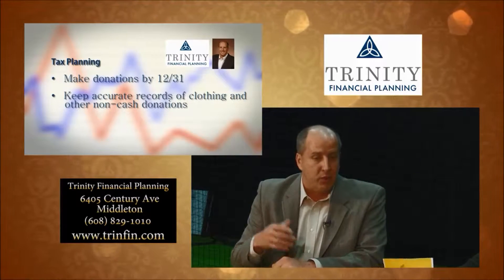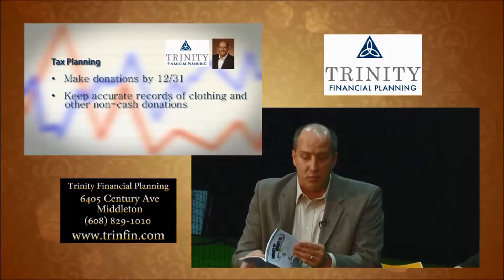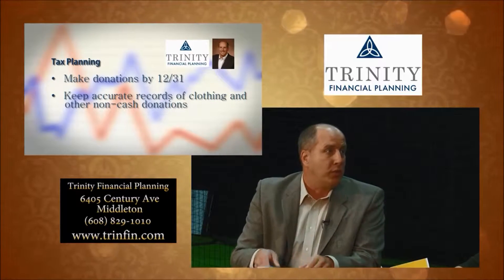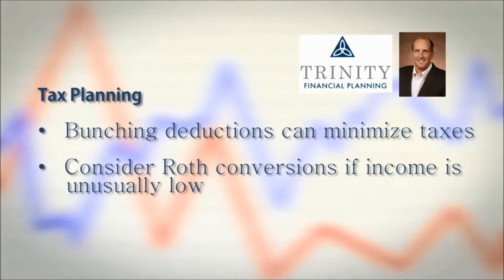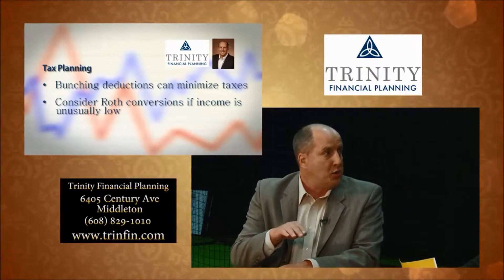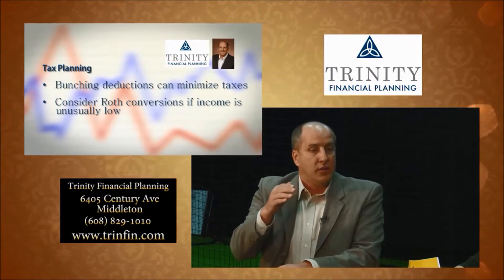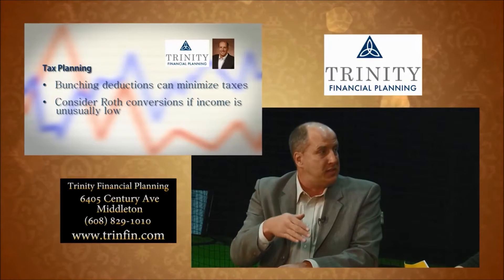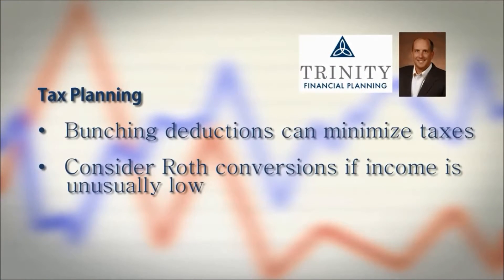Bunching deductions to cut your tax bill | Trinity Financial Planning